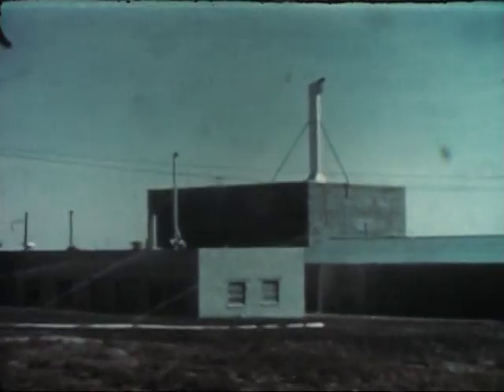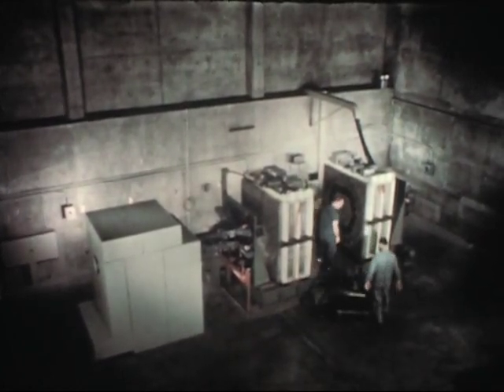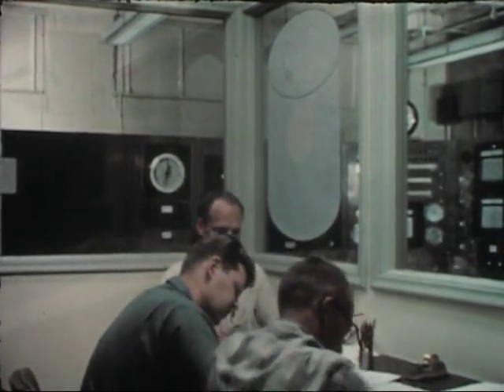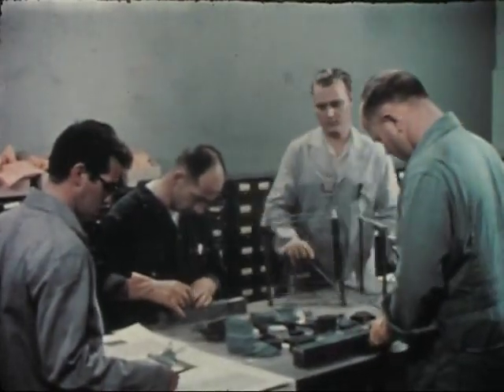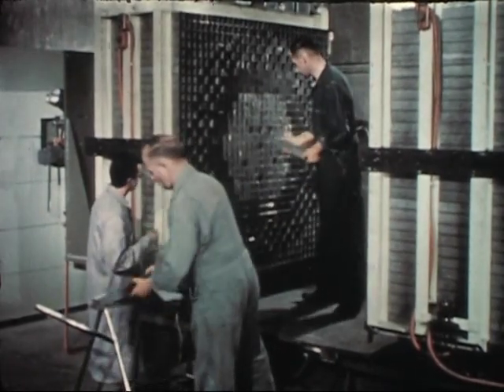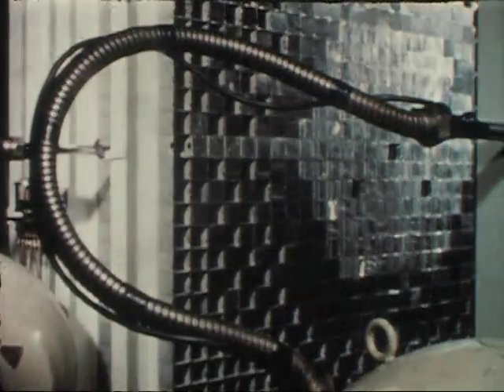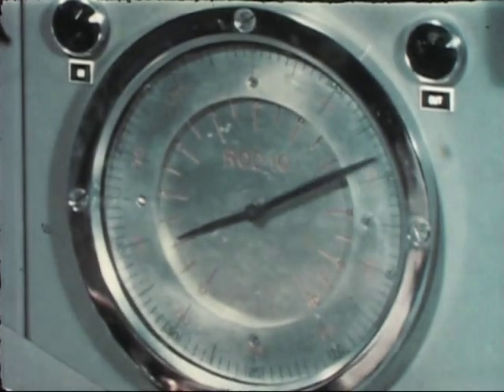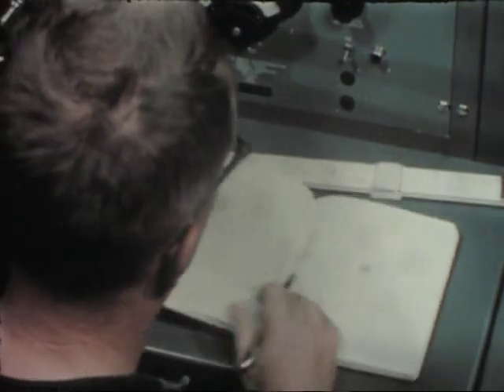Zero Power Reactor III (ZPR-III)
Zero Power Critical Reactor No. 3 (ZPR-3) was designed and operated for the Atomic Energy Commission (AEC) by Argonne National Laboratory -- the first and smallest of the split-table critical facilities used to investigate the physics properties of enriched uranium- or plutonium-fueled fast reactors. It was used to perform critical reactor experiments for the Enrico Fermi fast reactor in which Argonne scientists and engineers assisted in the data analysis. Subsequent experiments on ZPR-3 were directed at all aspects of fast reactor physics.